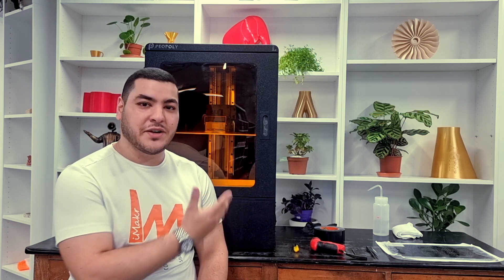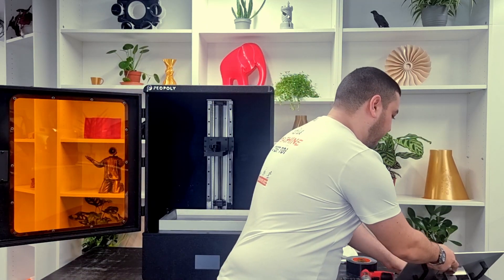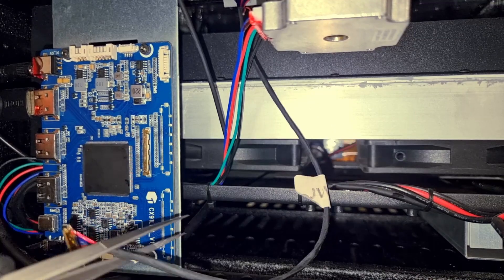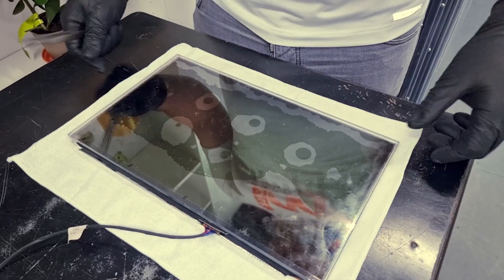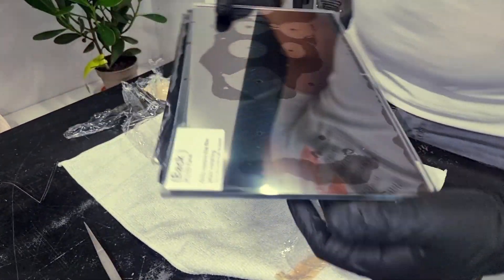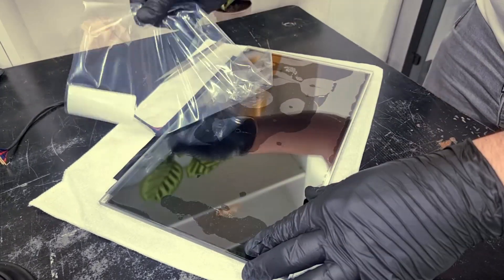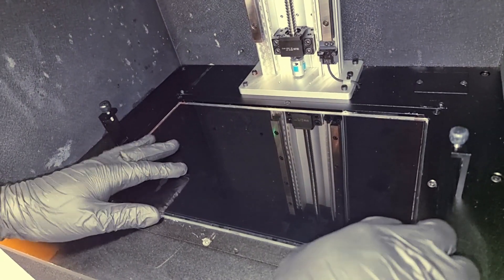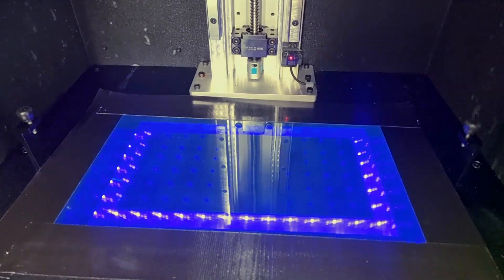How to replace the LCD panel on your Peopoly Phenom L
Here's a how-to video to help you replace the LCD screen of your Peopoly Phenom L.
You will need access to both the back and front of your printer, make sure you have enough space around you to do so.

Please remember to always use your personal protective equipment wisely and think about safety warnings.

Do you need consumables and accessories for your Peopoly printer?

Do you need help choosing the right resin for your needs?